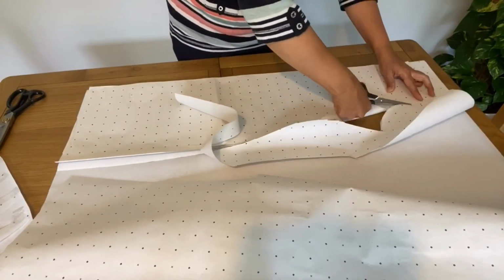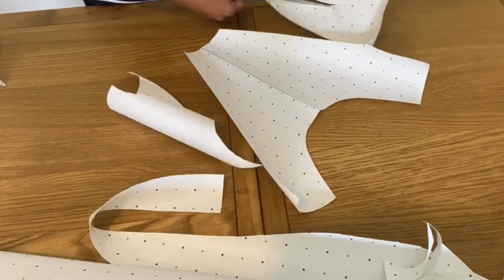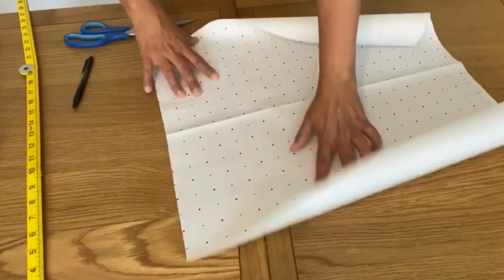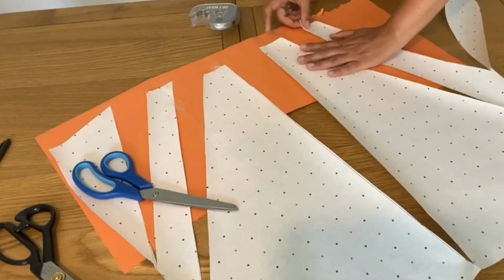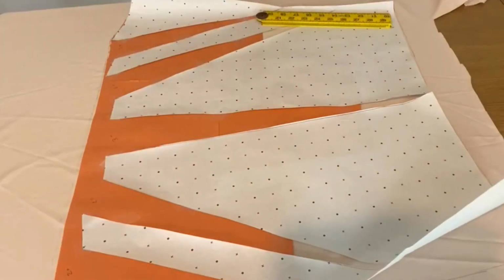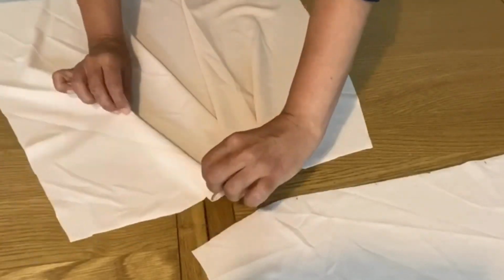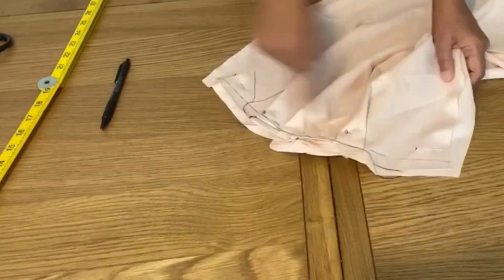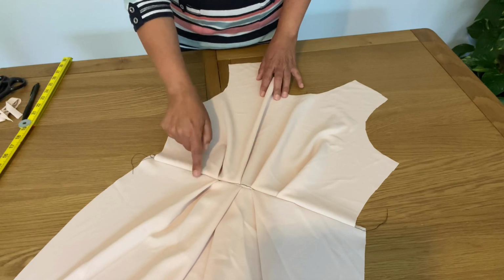How to Make Pattern for Front Pleated Dress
Making pattern for front pleated dress

For cutting back of the dress

Zipper